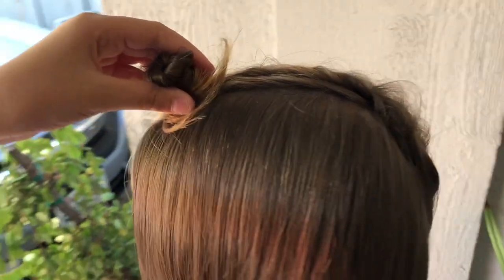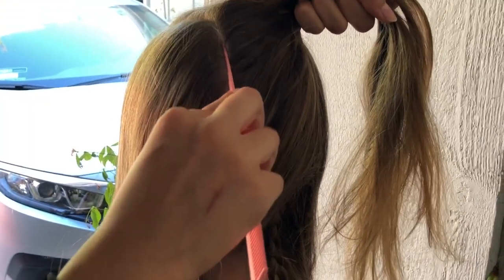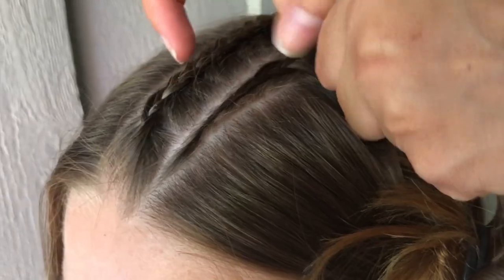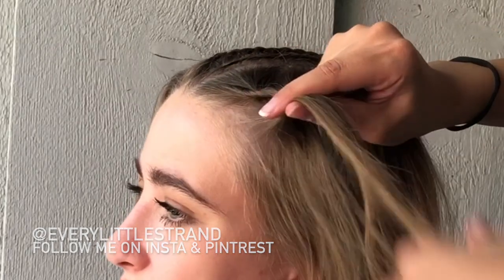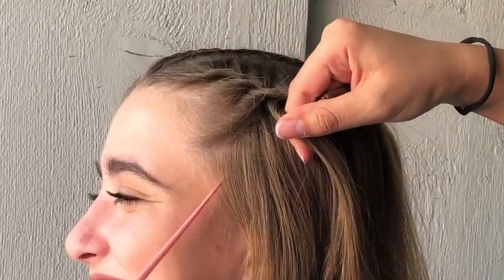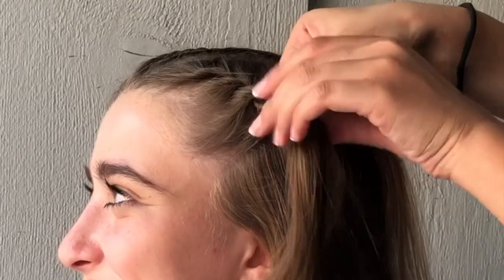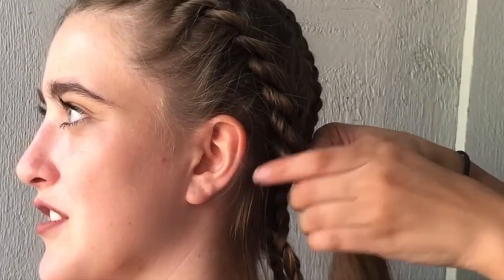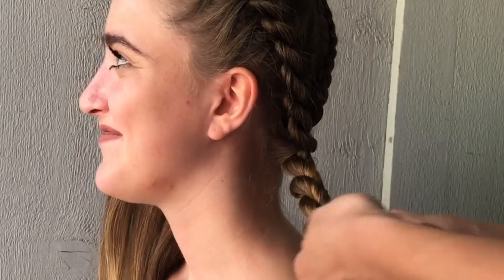HOW TO HAVE TRENDY PINTEREST HAIRSTYLE (ROPE BRAID)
Trendy Pinterest Rope Braid Hairstyle